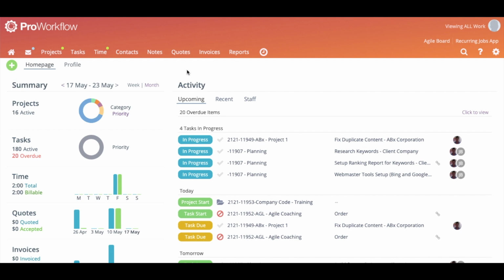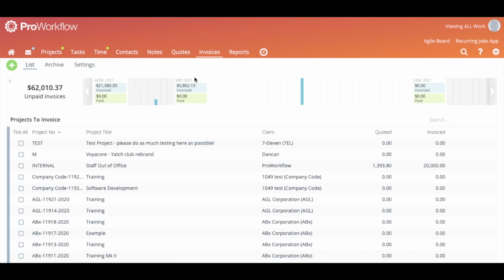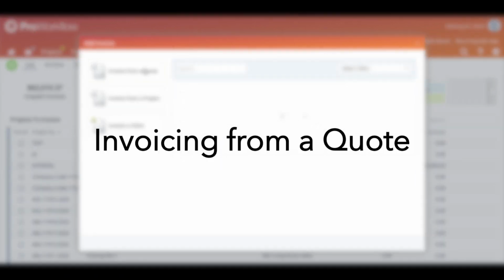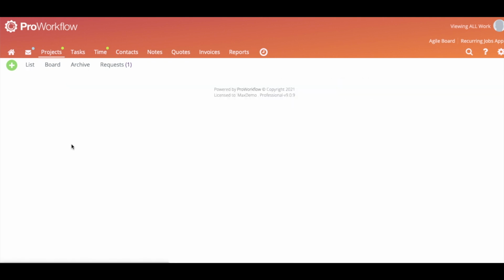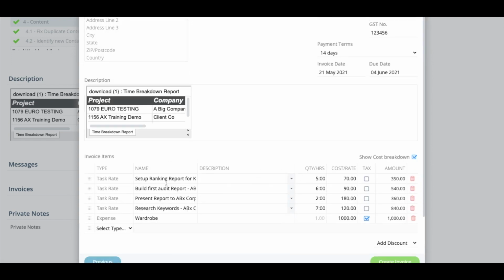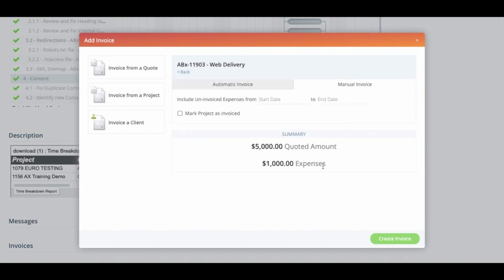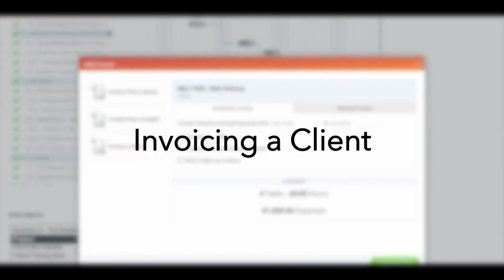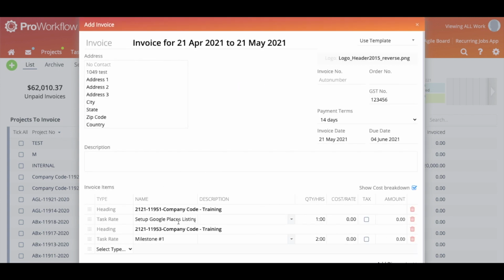Invoicing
The different methods of adding invoices into the system.